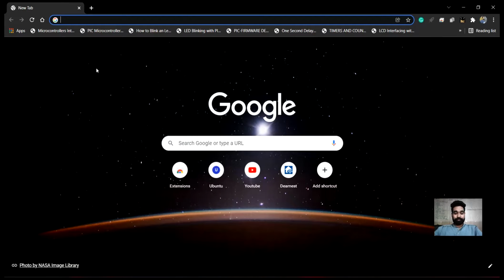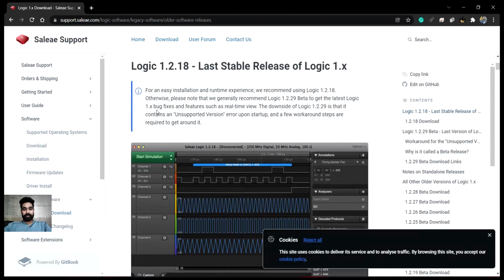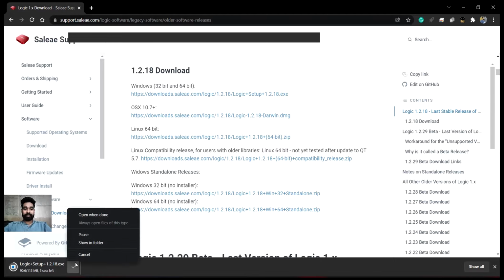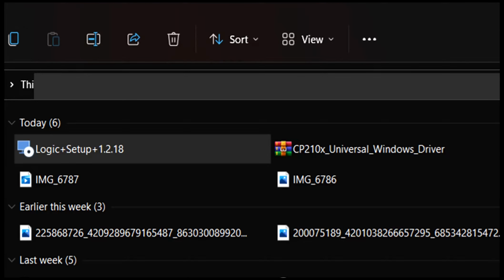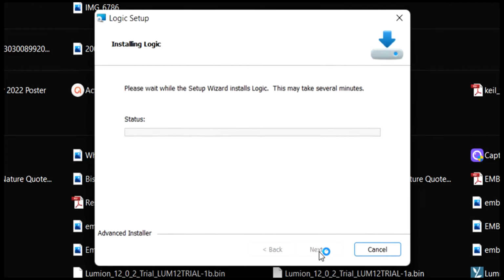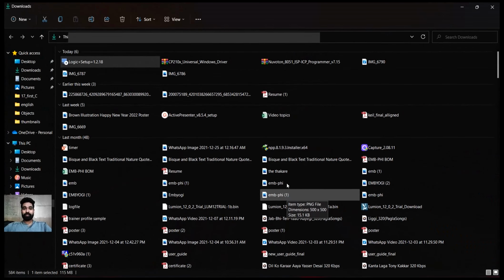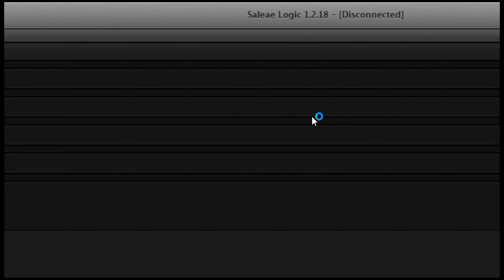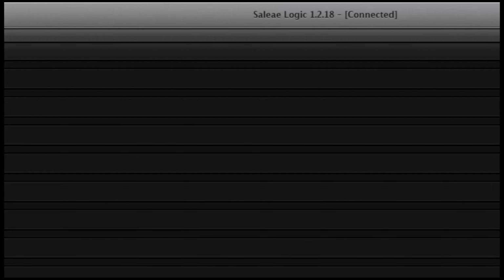How to Install Logic Analyzer Software | Learn real Embedded with EMB-PHI.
Hello all,
This video is all about the Logic Analyzer software installation.

This is a free Embedded System Course available in English and Hindi.

If you want to know about how to install Keil uVision Software, please watch our 4th video in this playlist.

Learn Real Embedded with EMB-PHI.